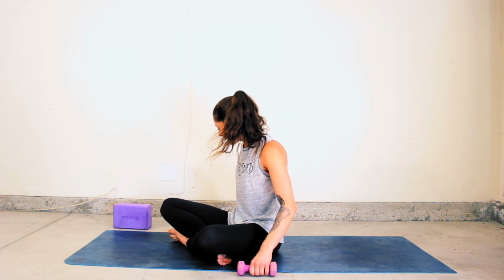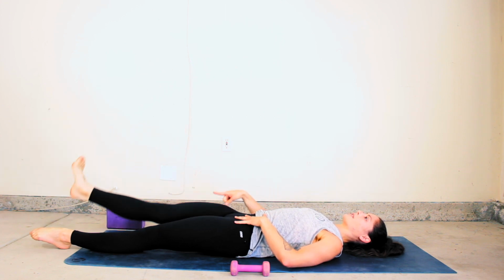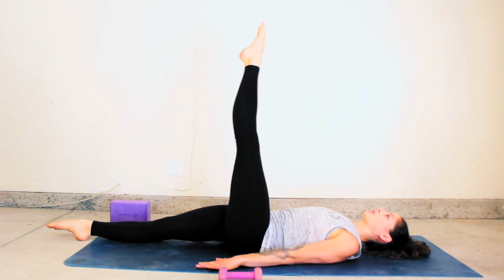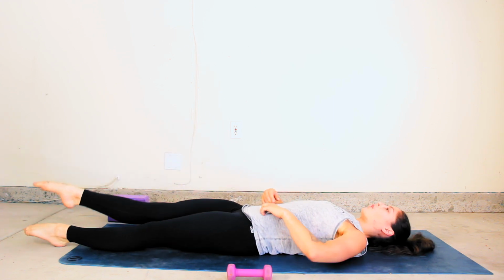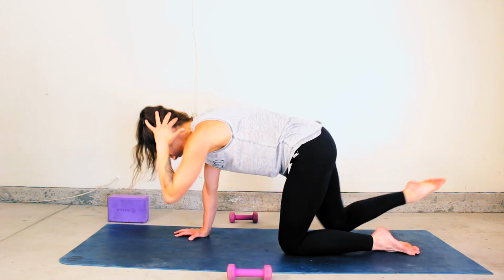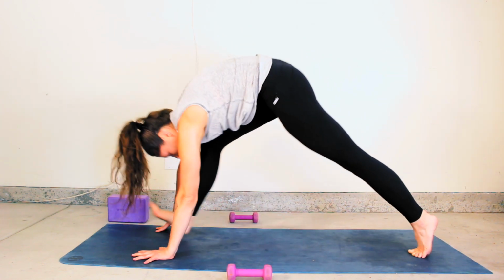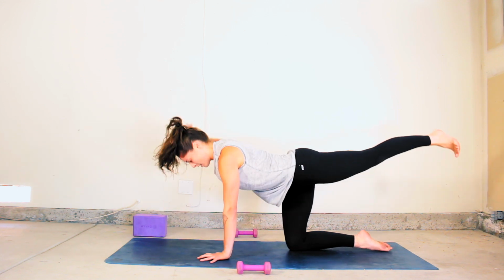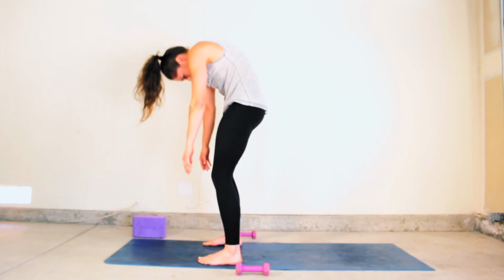Hot Pilates Mini Workouts 4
Complimentary 7 Day Trial